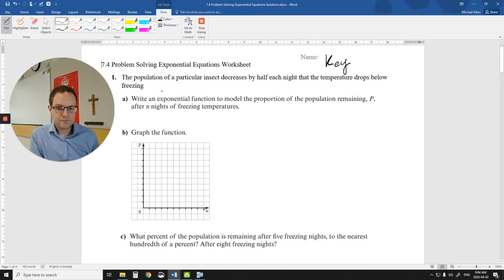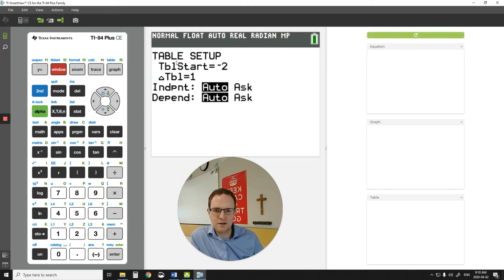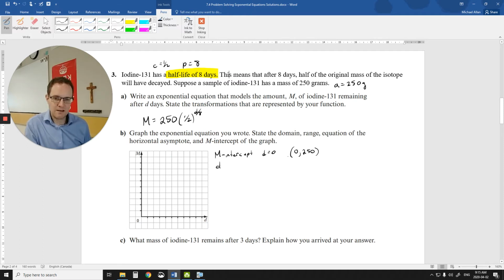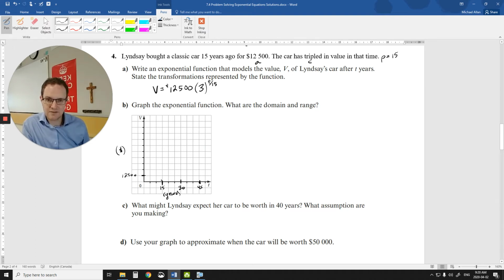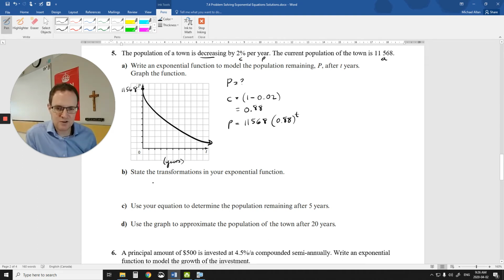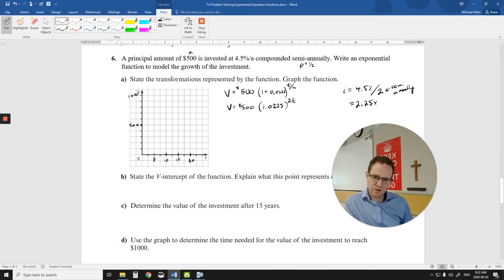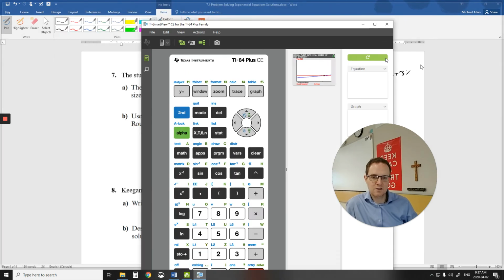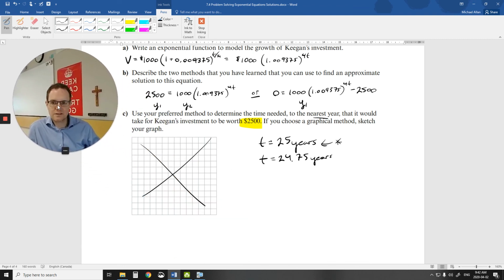Math 30-1 7 4 Problem Solving Exponential Equations Solutions